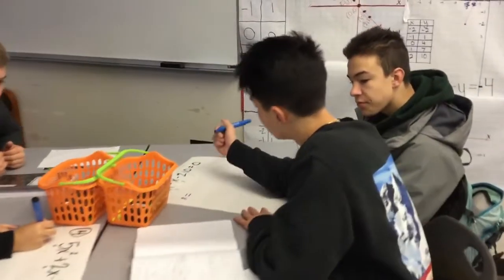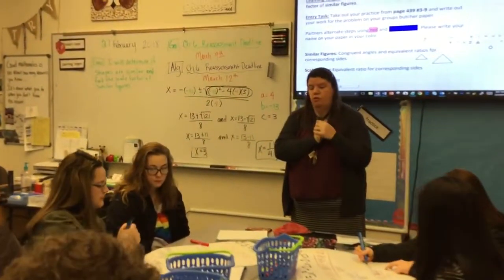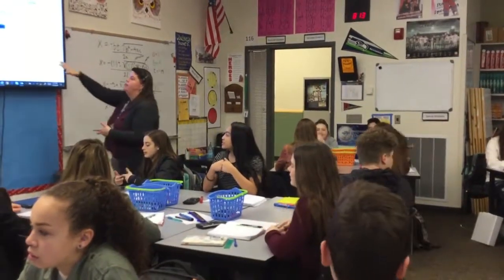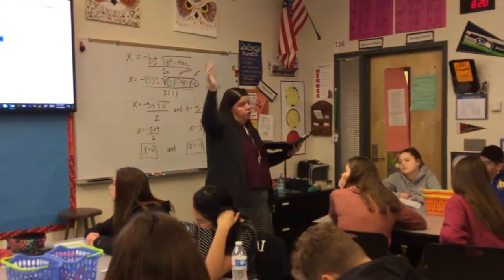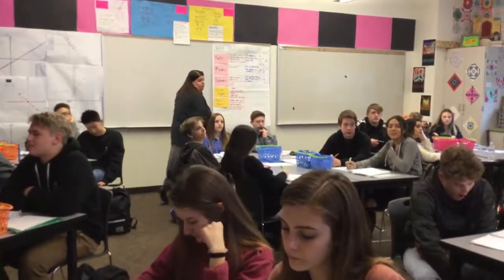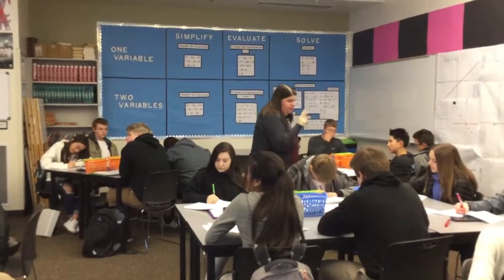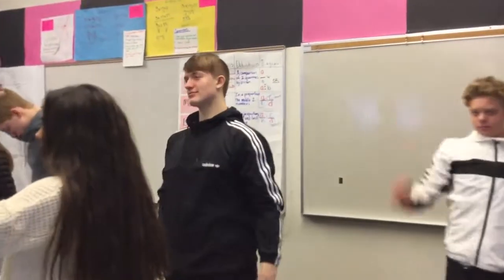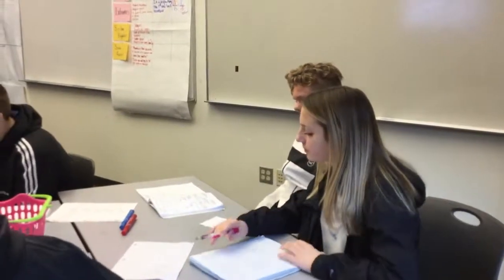JH Math 3a